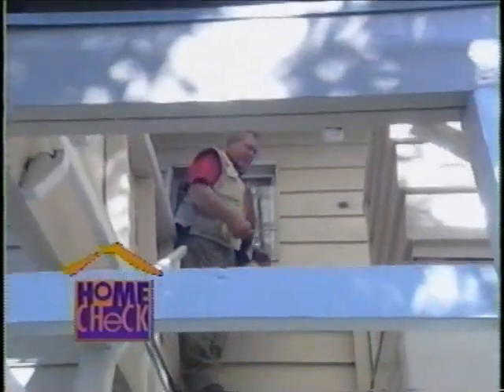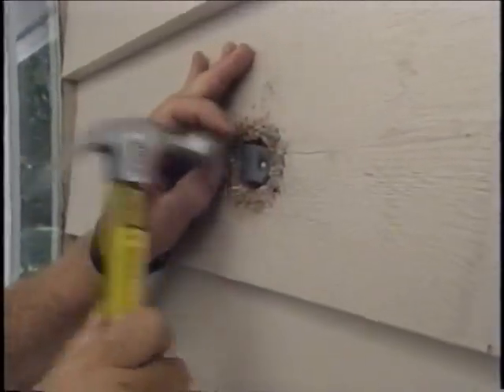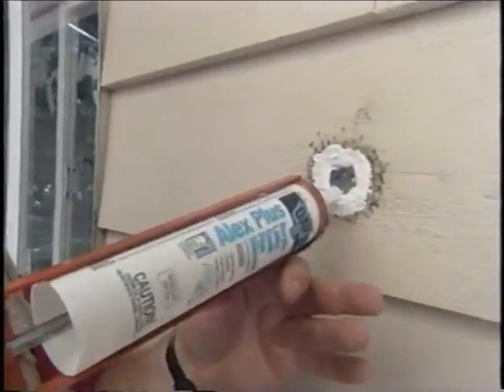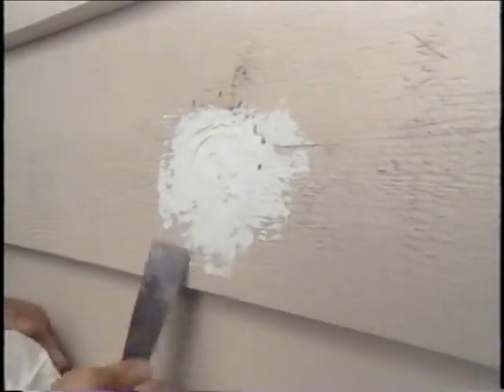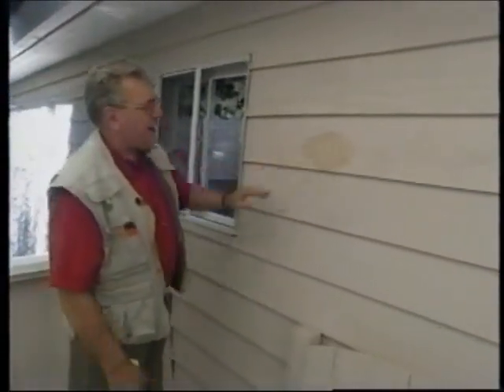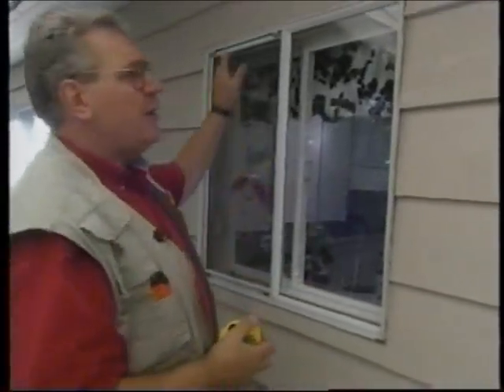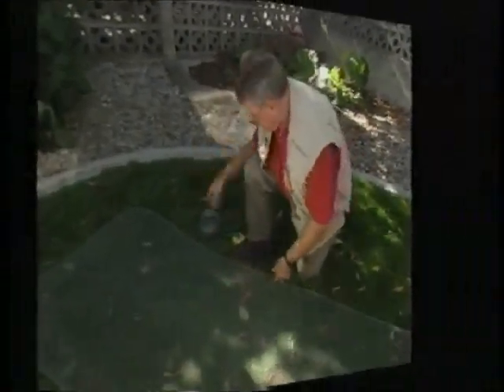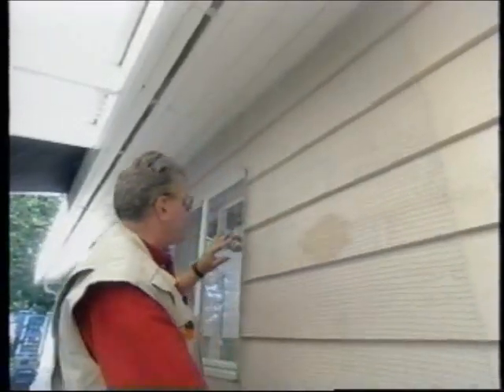How To Repair A Hole In Wood Siding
Shell Busey repair's a hole in wood siding.